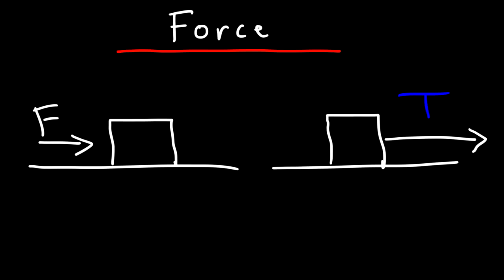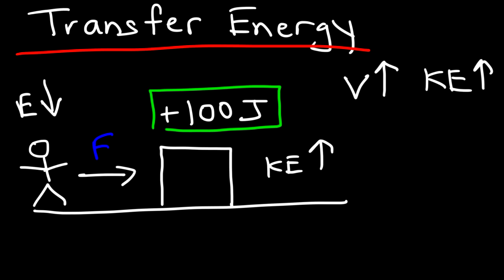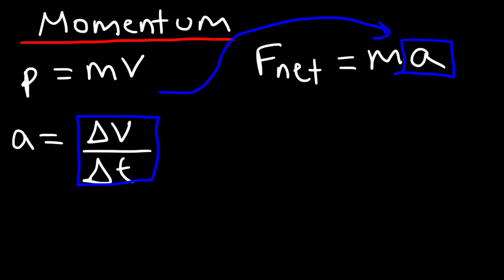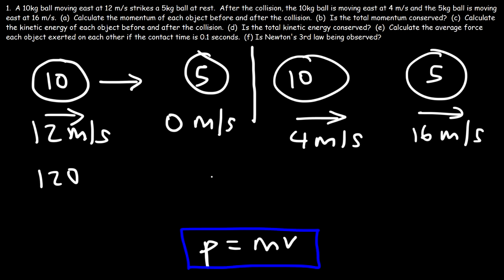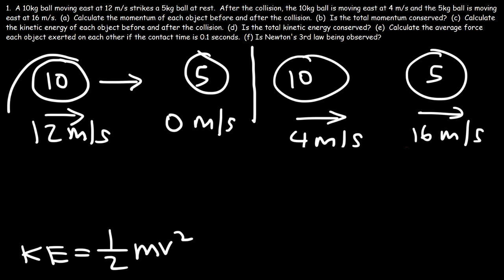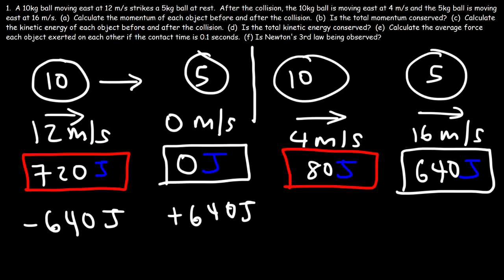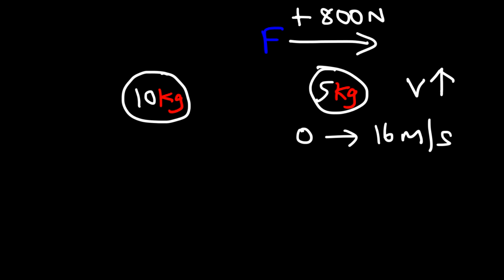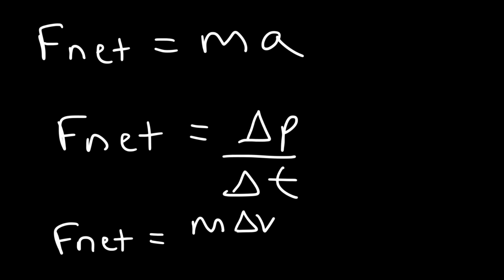Physics - What Really Is a Force?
This physics video provides a way to define a force in terms of momentum and energy transfer.